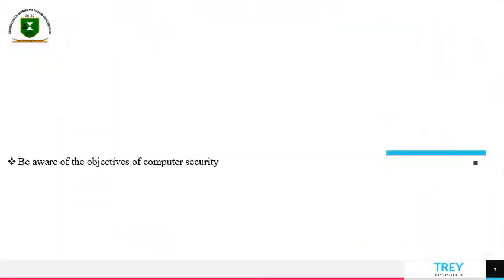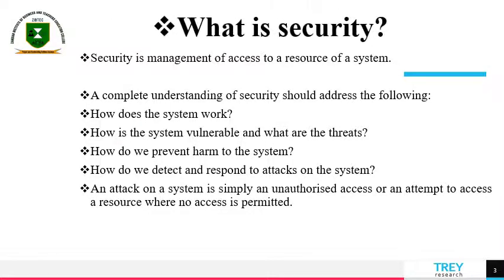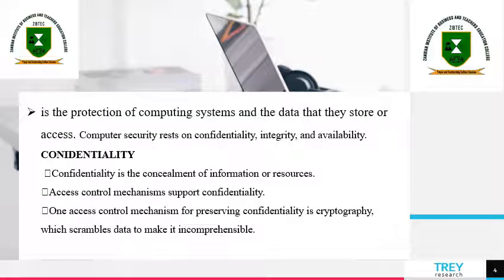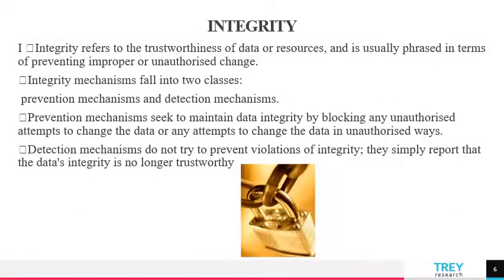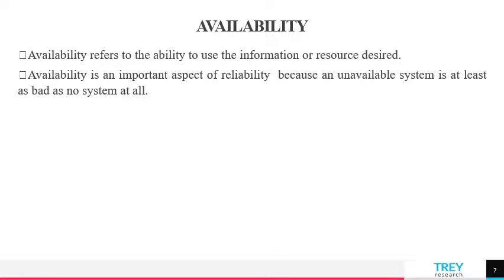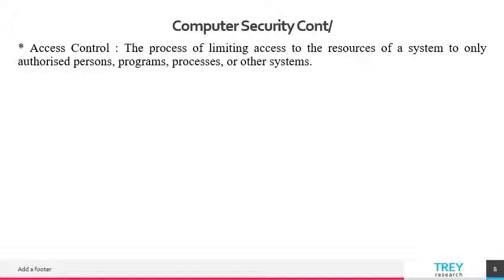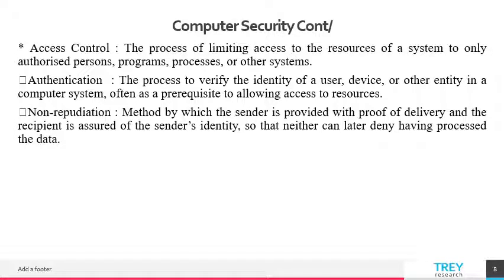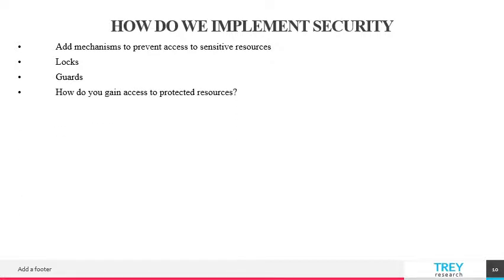Computer Security Introduction